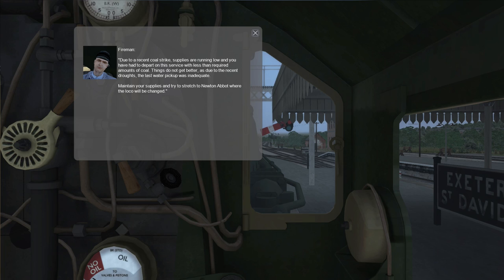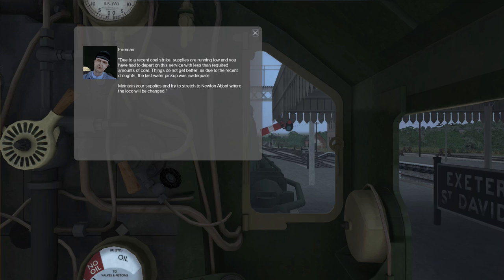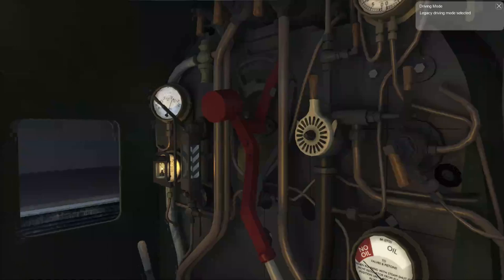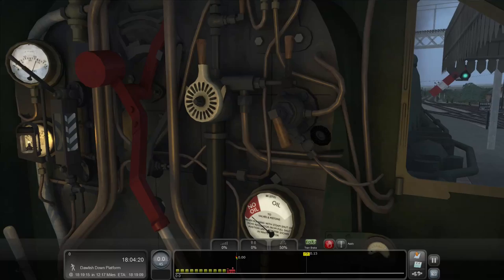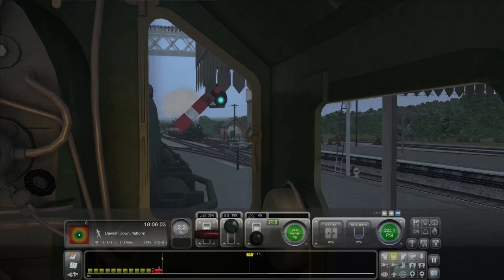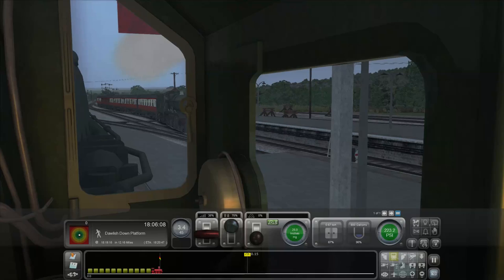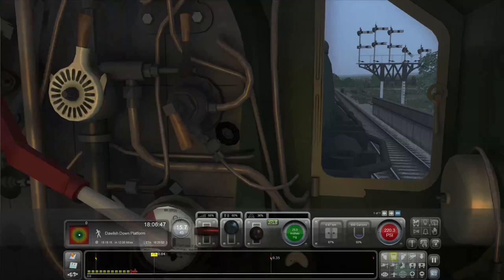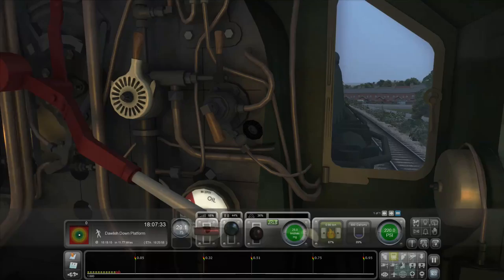Train Simulator 2016 Lets Play - Castle Class: Exeter St Davids to Newton Abbot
Castle Class steam locomotive is our next train in Train Simulator 2016 and we take a look at some gameplay on the Riviera in the fifties route. Personally this is probably my favourite route out of the three for TS 2016 and the Driver Assist is just great for me and driving steam engines. Enjoy!